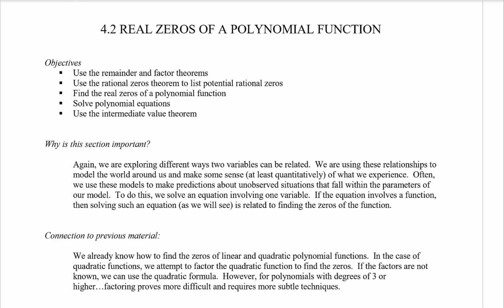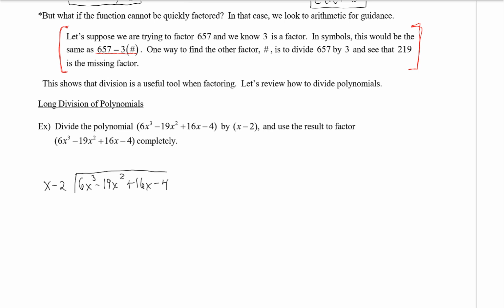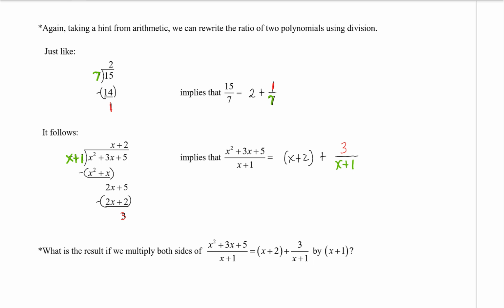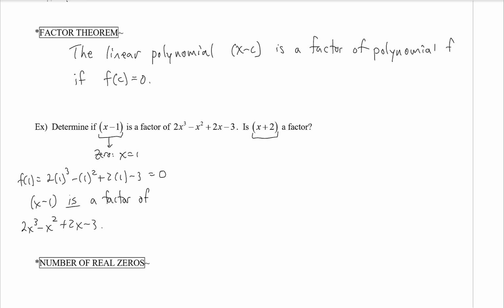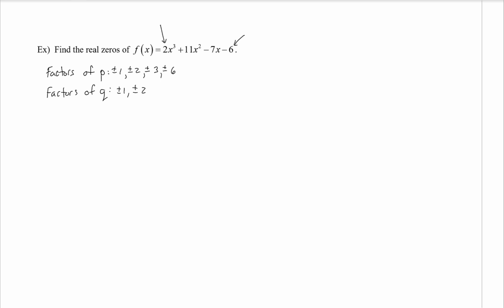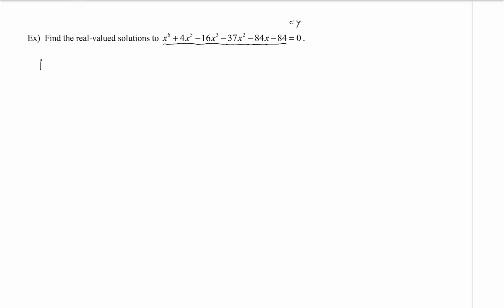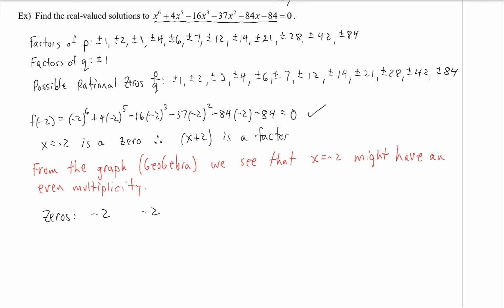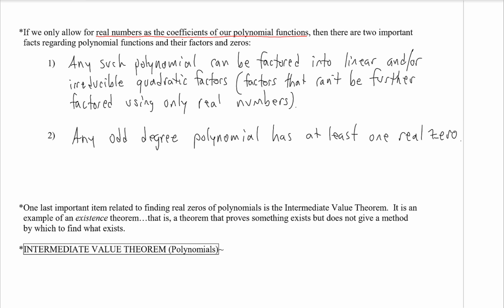Real Zeros Of A Polynomial Function